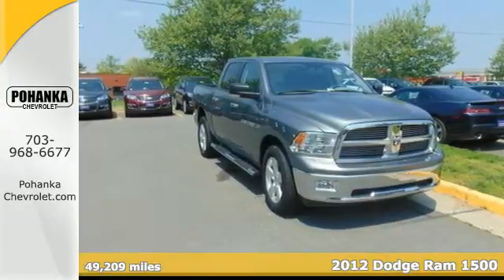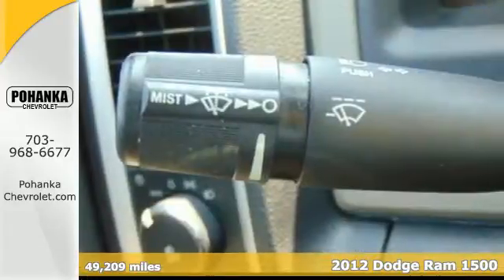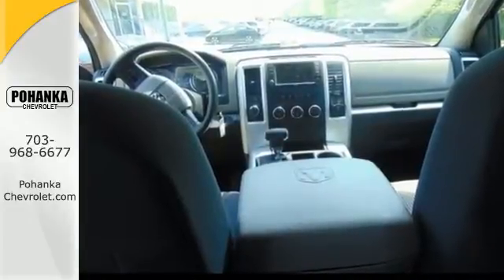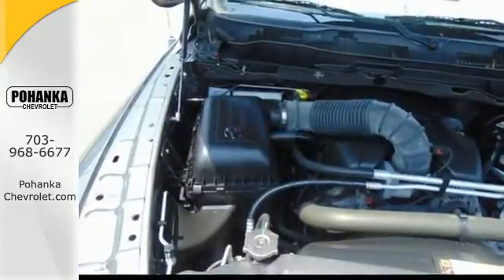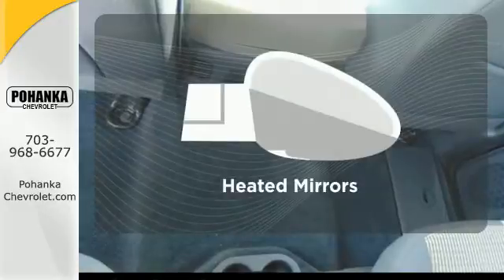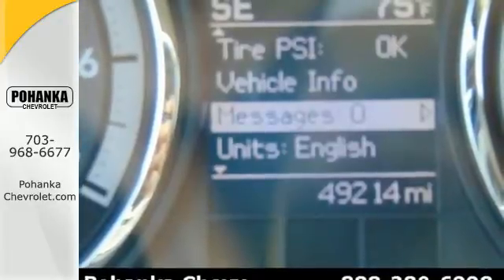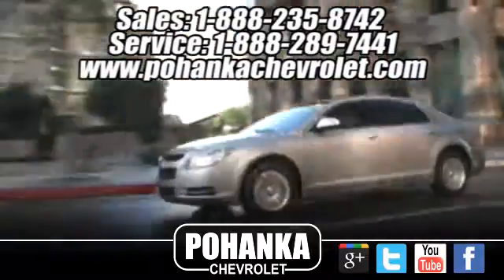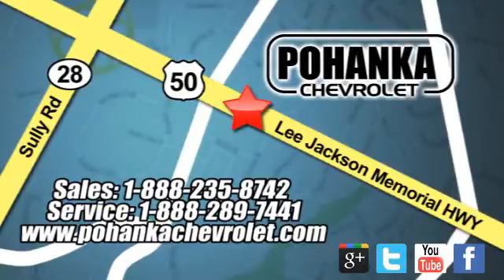2012 Dodge Ram 1500 Chantilly VA Washington-DC, MD TFG261061A - SOLD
Year: 2012
Make: Dodge
Model: Ram 1500
Engine: HEMI 5.7L V8 Multi Displacement VVT
Transmission: 6-Speed Automatic
Color: Gray
Mileage: 49209
Stock #: TFG261061A
VIN: 1C6RD7LT5CS151216
Carfax one Owner . Big Horn Regional Package, Quick Order Package 25Z Big Horn (115V Auxiliary Power Outlet, 40/20/40 Split Bench Seat, Bighorn Badge, Bright/Bright Billets Grille, Class IV Receiver Hitch, Fog Lamps, Front Center Seat Cushion Storage, Halogen Quad Headlamps, Leather Wrapped Steering Wheel, Power 10-Way Driver Seat, Power Lumbar Adjust, Premium Cloth 40/20/40 Bench Seat, Rear 60/40 Split Folding Seat, Steering Wheel Mounted Audio Controls, and Storage Tray), and 4WD. Located right next to Dulles International Airport on Route 50 in Chantilly, Fairfax VA. Your quest for a gently used truck is over. This gorgeous-looking 2012 Dodge Ram 1500 has only had one previous owner, with a great track record and a long life ahead of it. Named a 2011 Consumer Guide Best Buy. Drives with a buttery smooth feel uncommon in the full size pickup segment. All prices exclude taxes, title, license, and dealer processing fee of $599.00. Published price subject to change without notice to correct errors or omissions or in the event of inventory fluctuations. All features not on all vehicles. Vehicles shown are for illustration purposes only.

Address:
13915 Lee Jackson Hwy